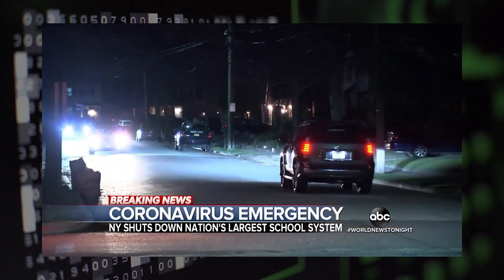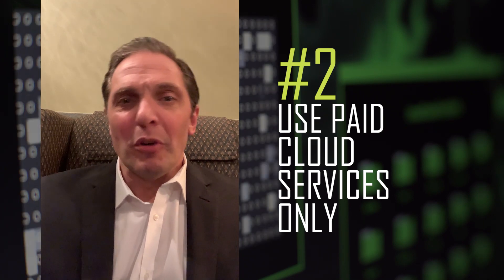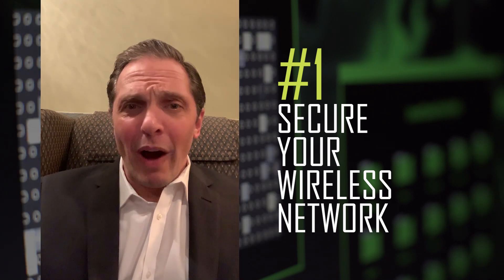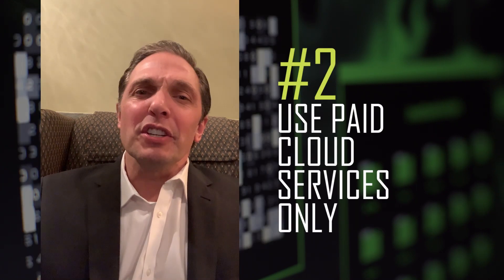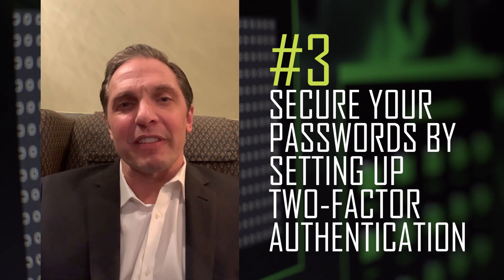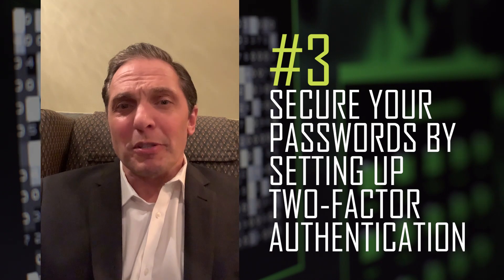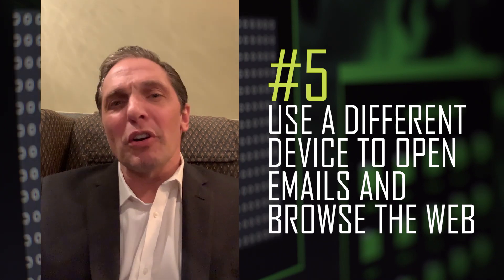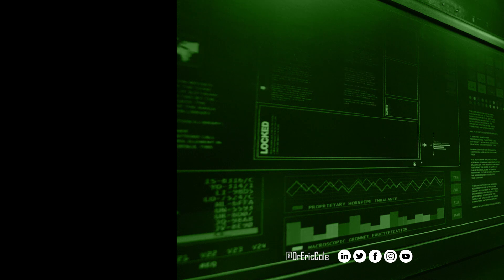Home Workstation: 5 Ways to Boost Security (Cybersecurity Tips)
When you’re in an office building, you often forget that in addition to being behind physical walls, your data is protected by multiple layers of security as well. You don’t get that protection when you’re working from home.
Here are 5 things you can do to keep yourself safe when you’re working from home.
1: Secure your wireless network.
2: Never use “free” cloud services.
3: Use 2-step authentication password/logins
4: Update all your software
5: Use different devices for checking email and surfing the web.

Watch this video to find out why you need to do these 5 things, and why it’s definitely worth the effort to do so.

About Dr Eric Cole
Eric Cole, PhD, is an industry-recognized security expert with over 20 years of hands-on experience in consulting, training, and public speaking. As the founder and CEO of Secure Anchor Consulting, Dr. Cole focuses on helping customers prevent security breaches, detect network intrusions, and respond to advanced threats. In addition, he is a sought-after expert witness and a 2014 inductee to the InfoSecurity Hall of Fame.

Free Masterclass With Dr. Eric Cole